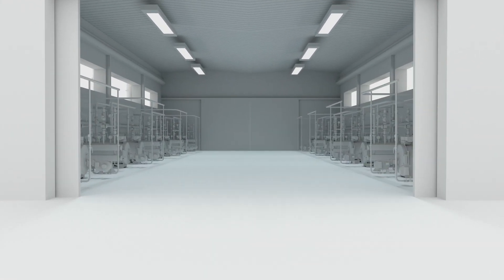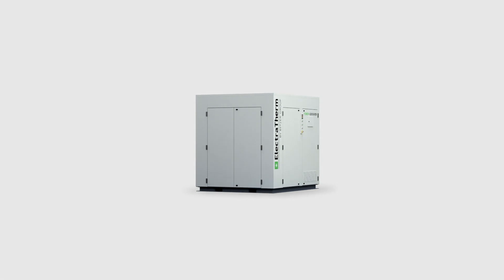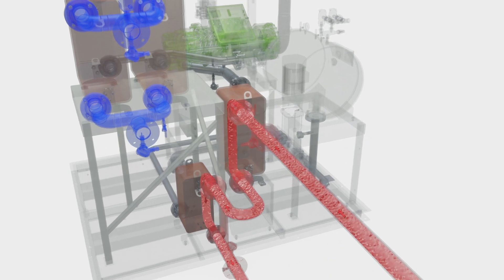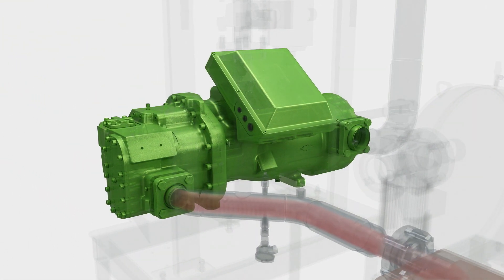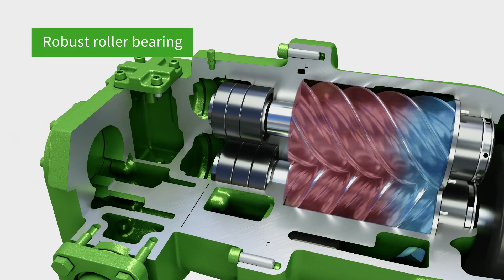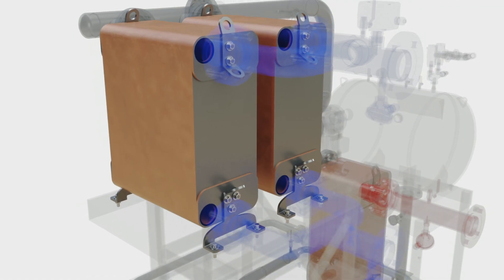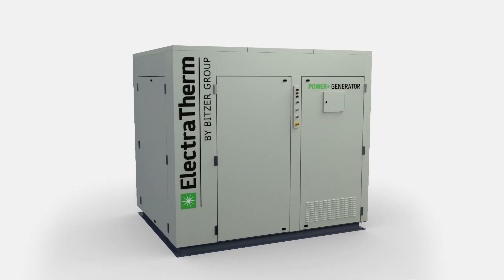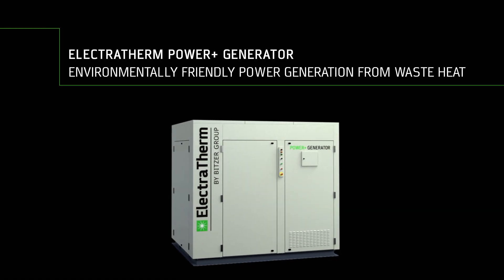How to generate clean power from industrial waste heat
The ElectraTherm POWER+ GENERATOR™ is an ORC based heat-to-power generating system that captures waste heat to generate up to 120kW of fuel-free, emission-free electricity. ElectraTherm’s patented technology allows for the sustainable production of electricity as long as an appropriate thermal heat source is available.

ElectraTherm has launched a new POWER+ GENERATOR product line with an integrated BITZER twin screw expander. The next-generation model, the POWER+ 4400B, uses BITZER’s proven, exclusive compressor and expander technology, patented and patent pending lubrication and bearing schemes to engineer the only small-scale ORC technology of its kind.